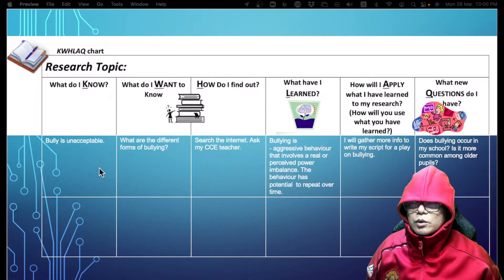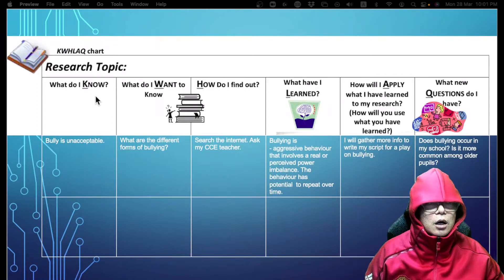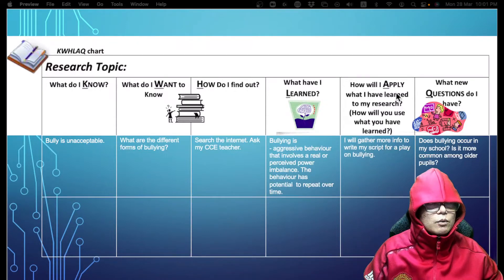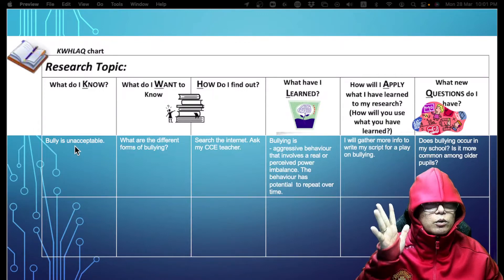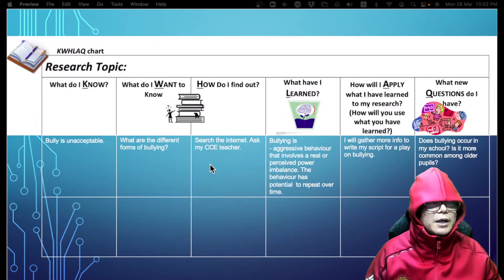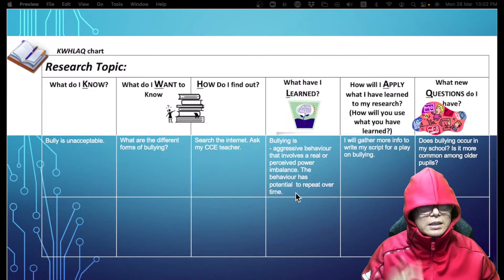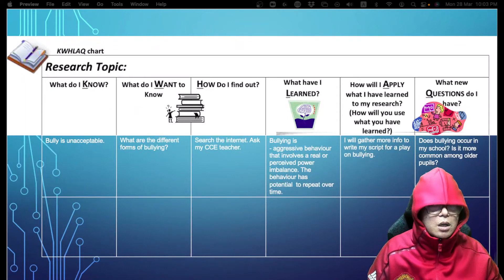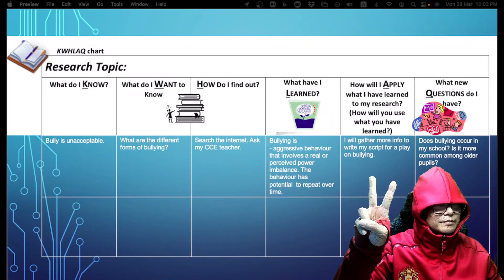What is KWHLAQ Chart?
Just a short video on what KWHLAQ chart is.